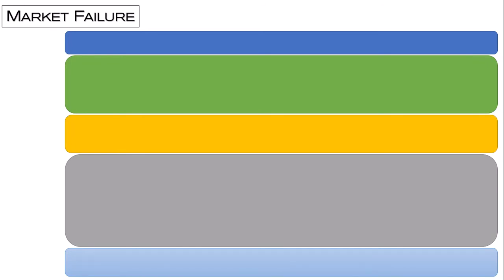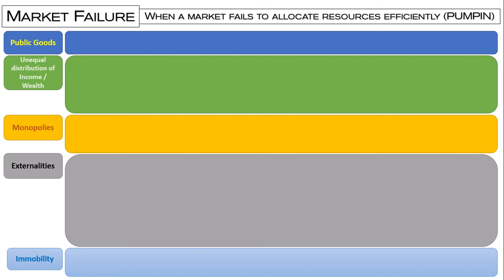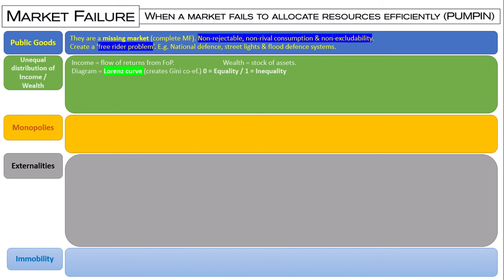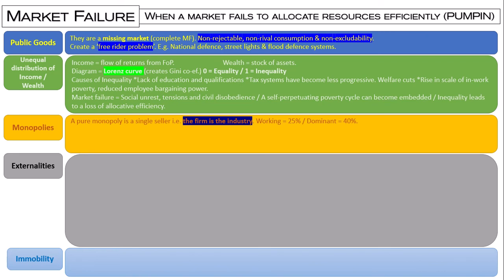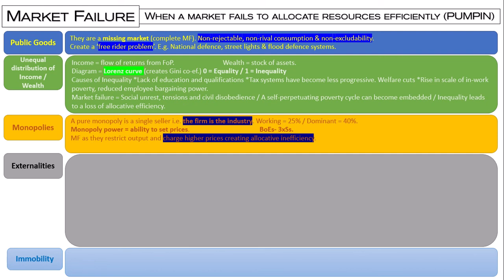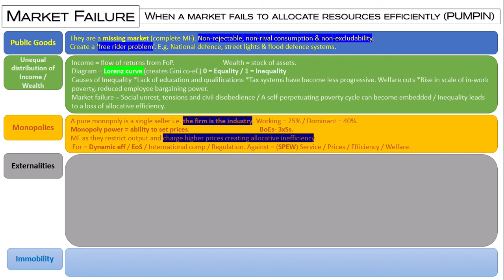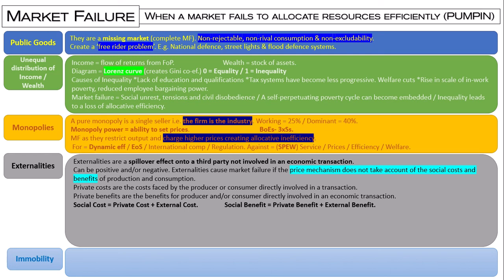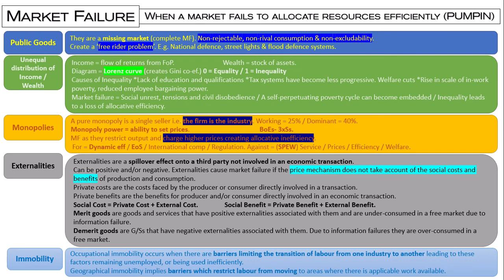Market failure theory tutorial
Play and pause the video to answer questions set. Repeat to you get all them correct!